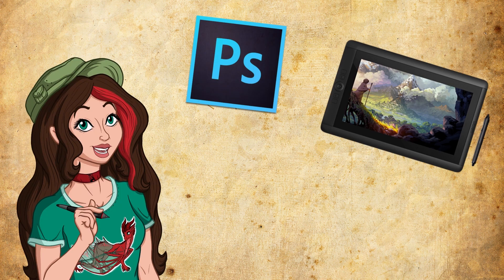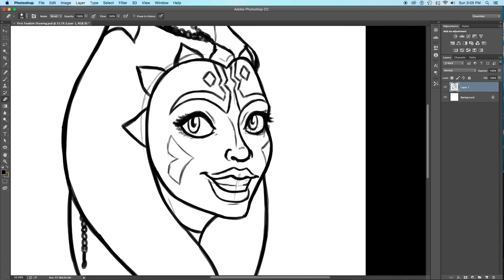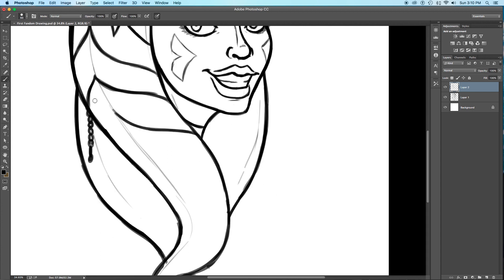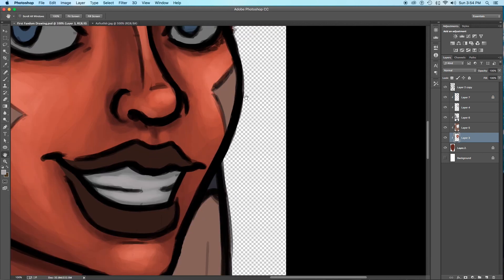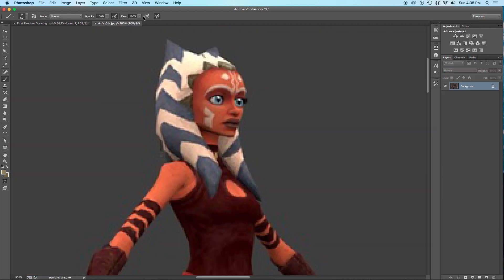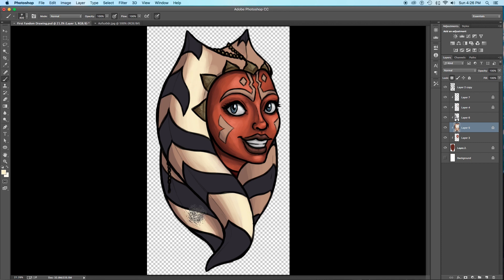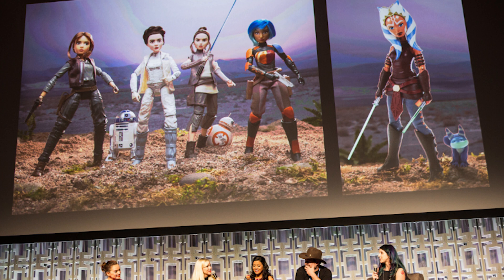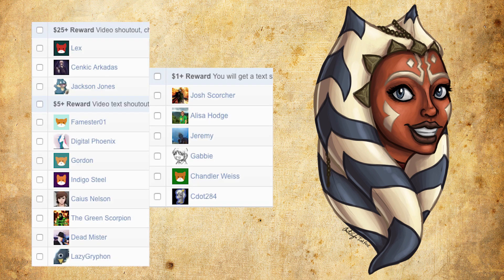Ink's Sketch Talks: My First Fandom!